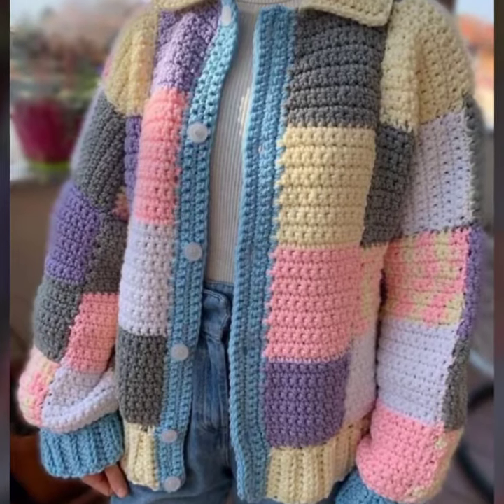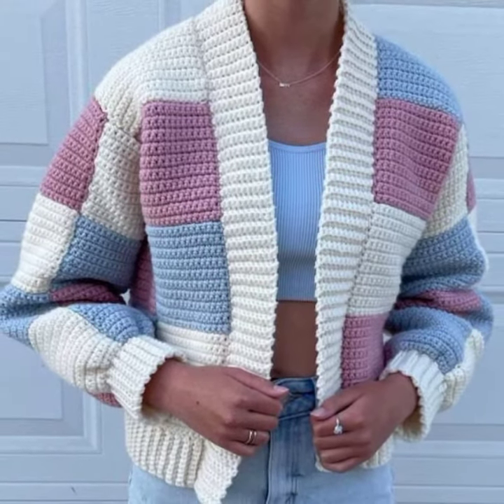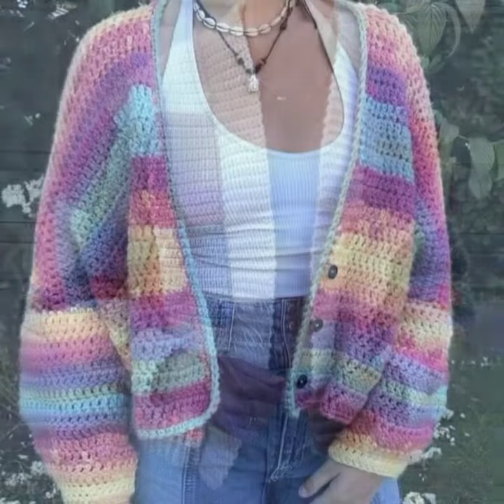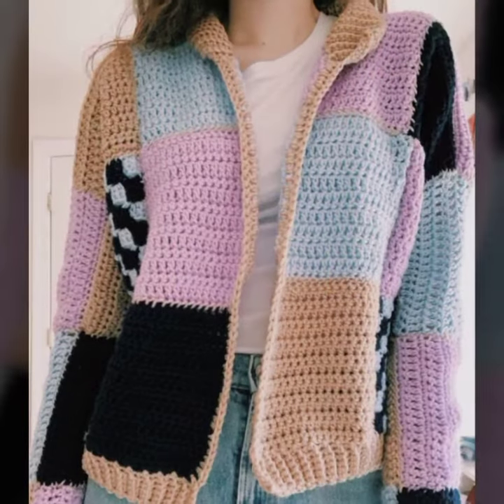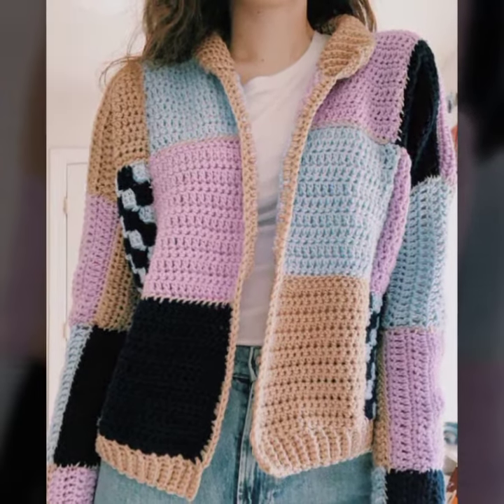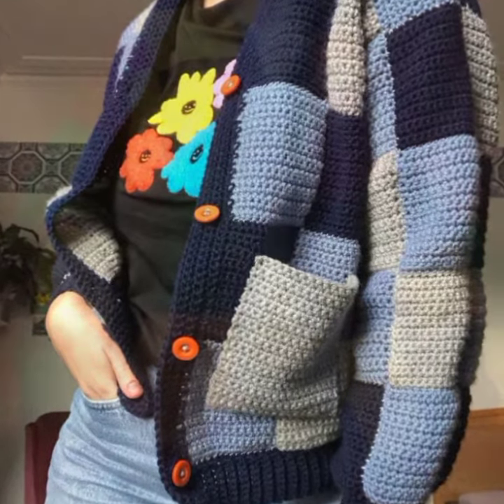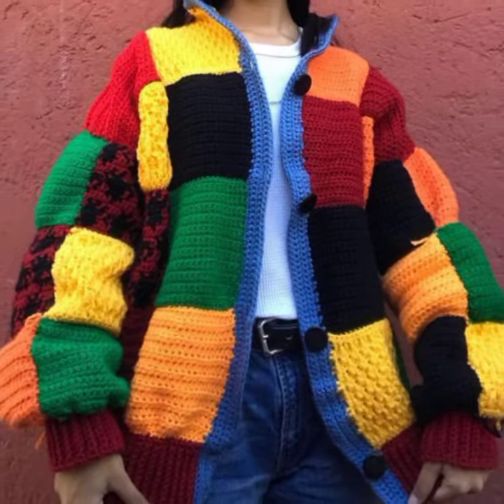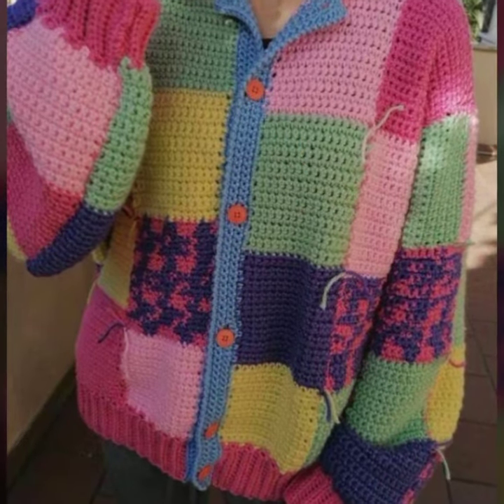very classy and charming crochet hand knitted granny square multi color cardigans sweater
classy and charming crochet hand knitted granny square multi color cardigans sweater